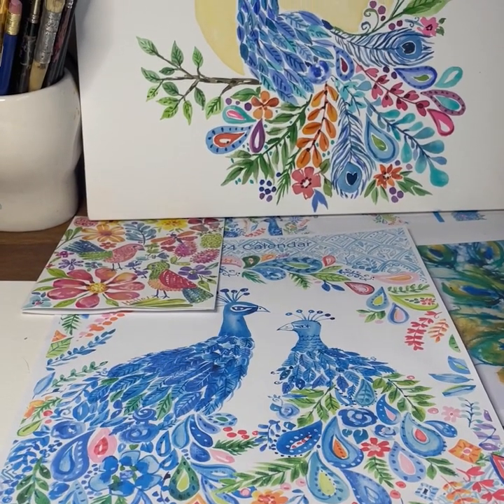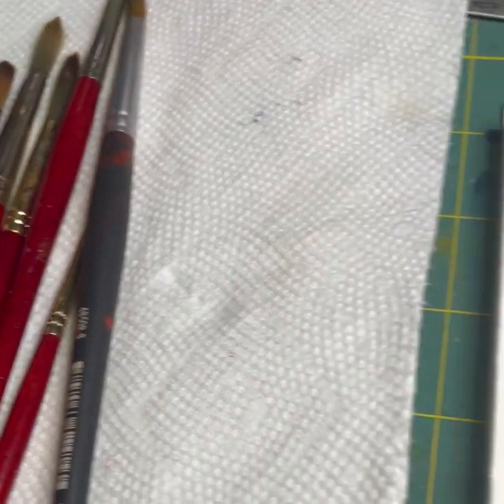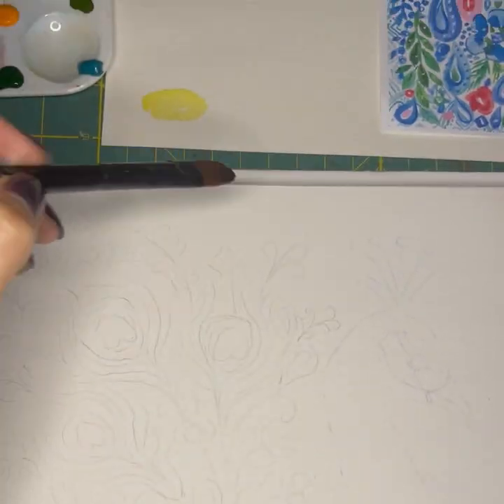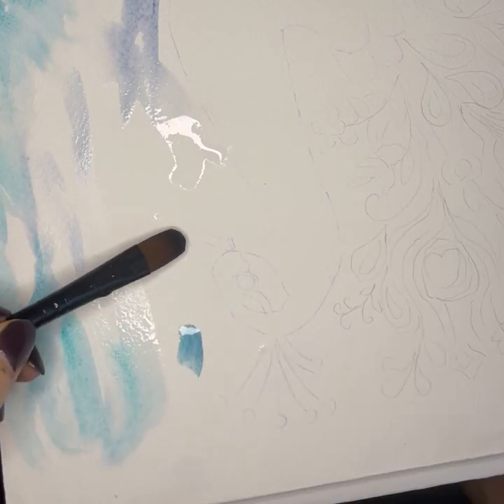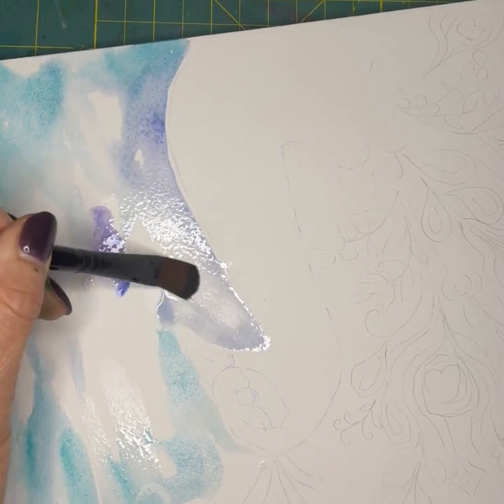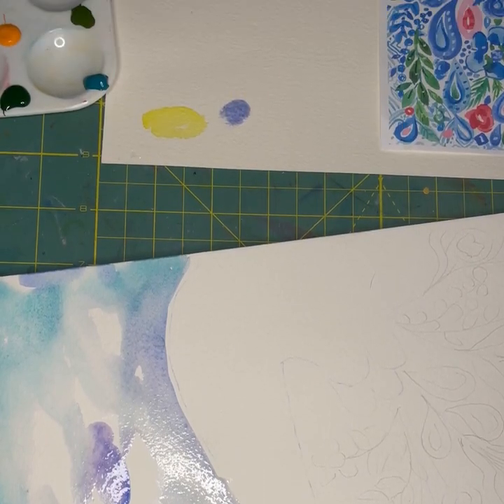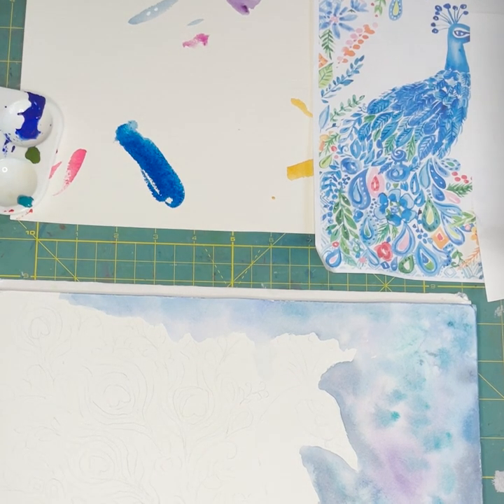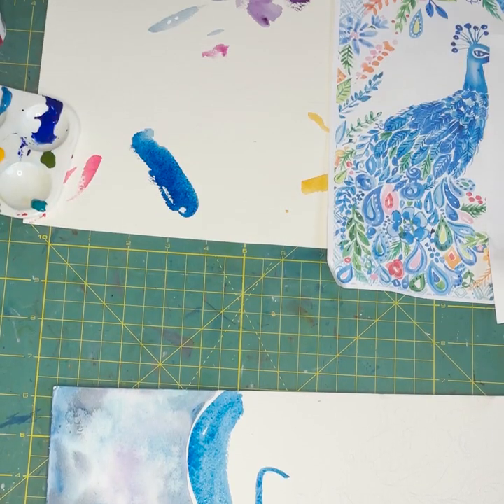Peaceful Peacock Demo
This freestyle watercolor demo is a fun exercise in whimsy! You will practice playing with bleeds and blossoms, learn texture tricks and techniques, and practice wet on dry to add detail on top!